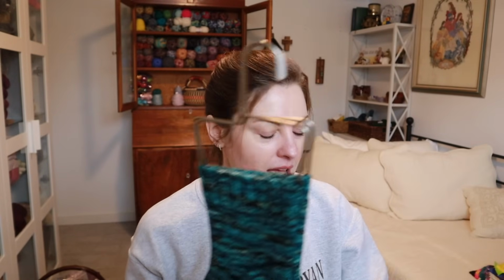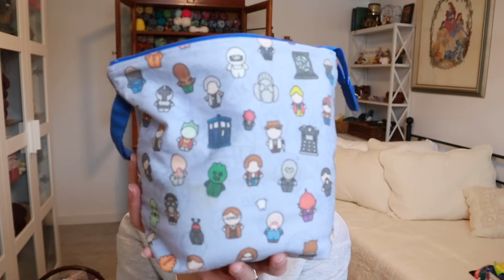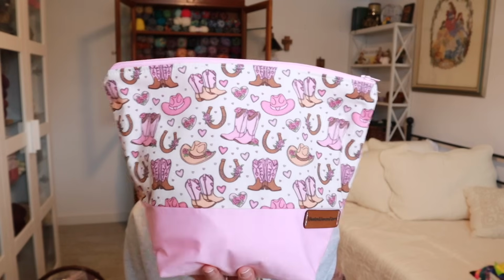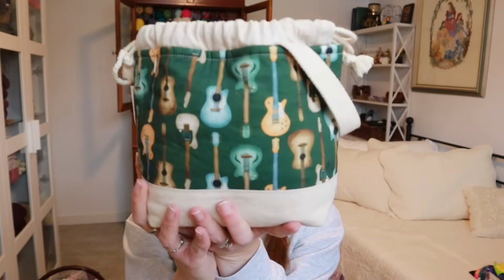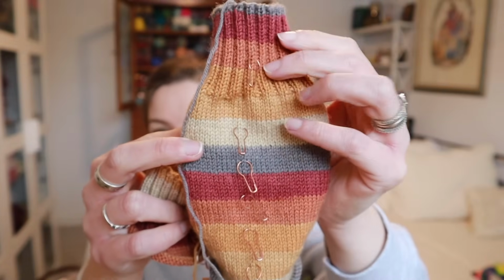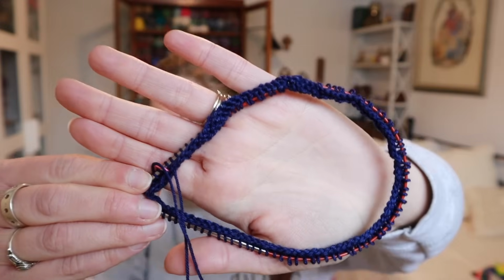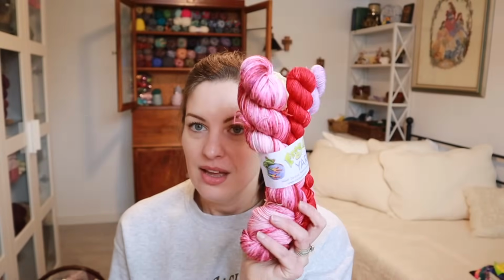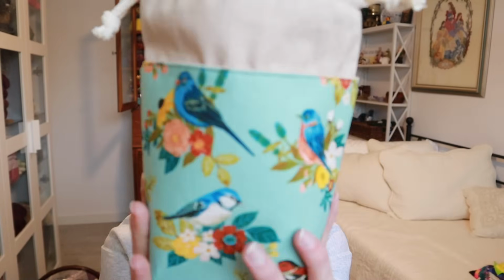Episode 262 / Crazy Sock Lady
I WHAT I’M WEARING I

I SHOPS / Items / places / people / Mentioned I
EPP Kit
Mountain State Stitches
Fuse Fiber Studio: no longer in business
Barley Purls

I Watching I

I Reading I
Edge Of Collapse Series by Kyla Stone